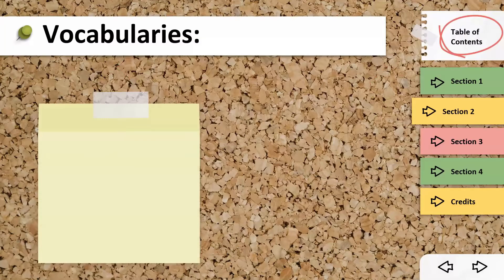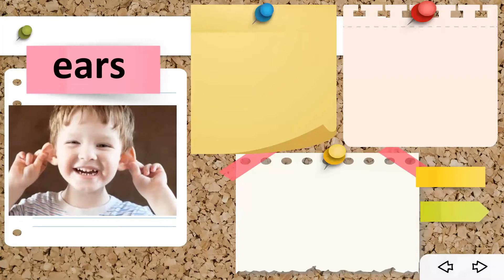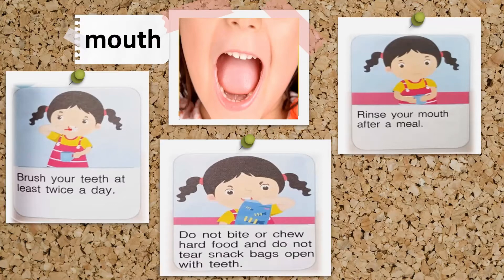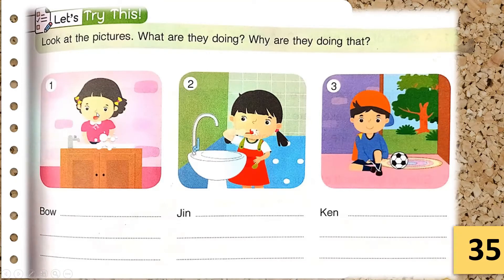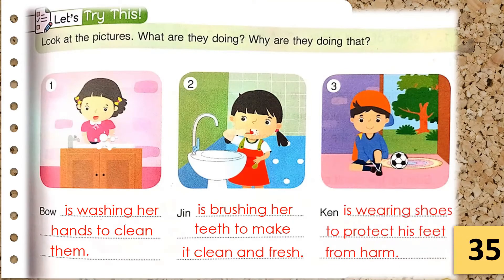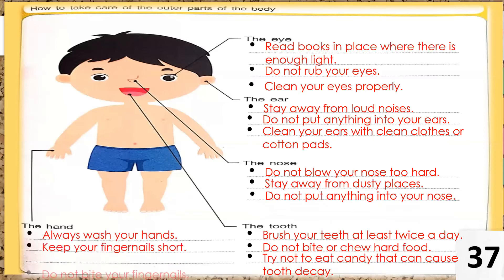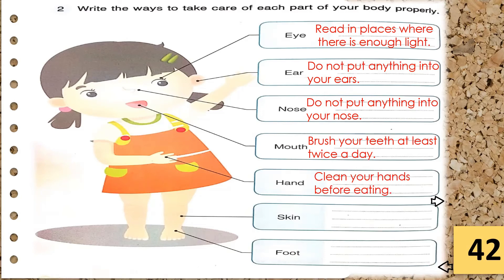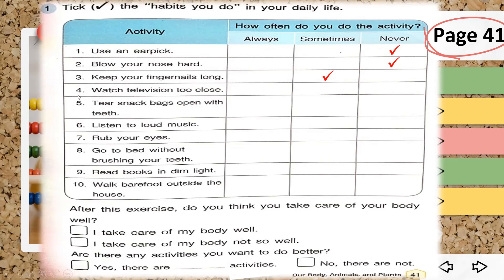Science - Grade 1 (How to Take Care of Our Body) Teacher Yhan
Learning Outcomes:
*Describe how the parts of the body work together.
*Describe how to take care properly of the parts of our body to be safe and clean.